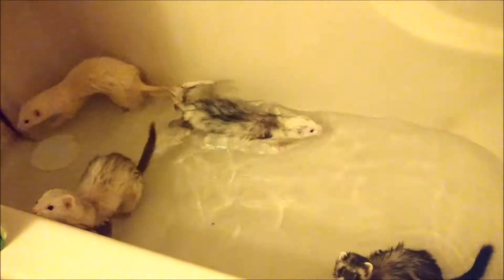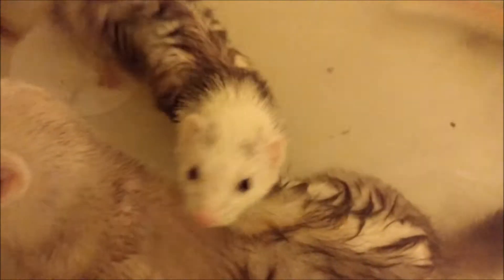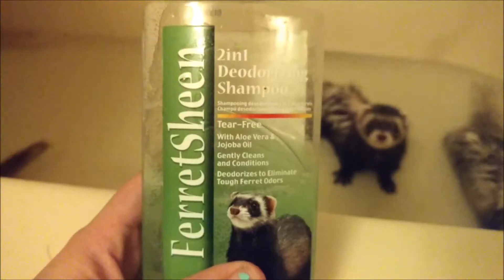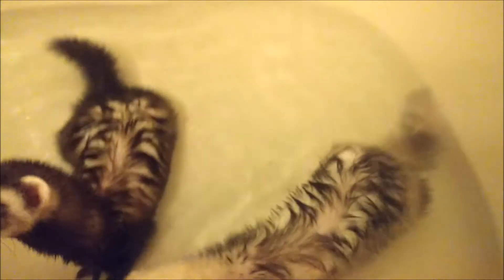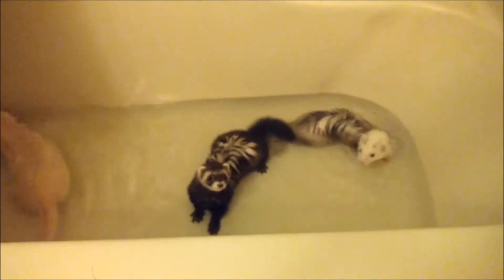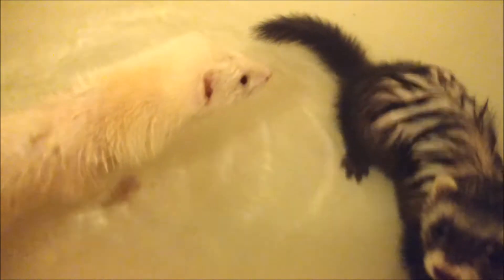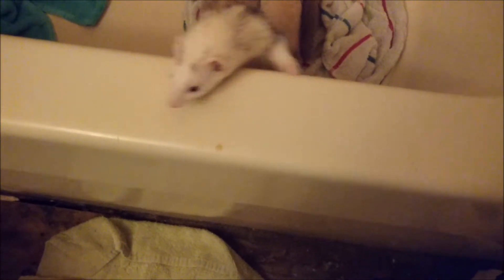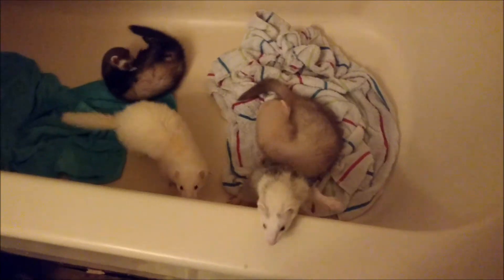Ferret Bathtime!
Sorry the video got cut short and didn't have that good of an intro..This is the first time I've tried doing a vlog  type of video.. We didn't exactly go anywhere, but just took you with me while bathing my ferrets! As you can probably tell, I didn't plan this video out so I didn't go into much detail about certain things such as the shampoo, the rest of grooming my ferrets, etc. If you have any questions about how I groom or bathe my ferrets, then please message me or comment below and I'll be glad to answer any questions. I'm sure there are many other ways people groom and take care of their ferrets, and I am in no way saying mine is better than anyone else's. I just thought it'd be cool to show how we do it in our house. If you liked this video, please help support my channel by giving this video a thumbs up, leaving a comment, or hitting that subscribe button and joining our big critter family!